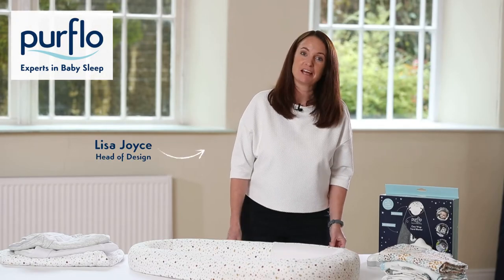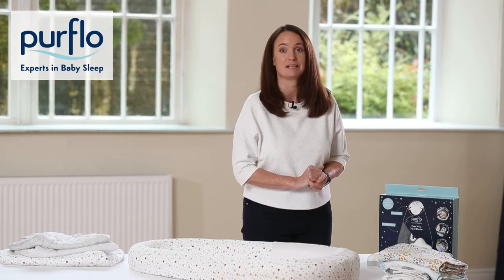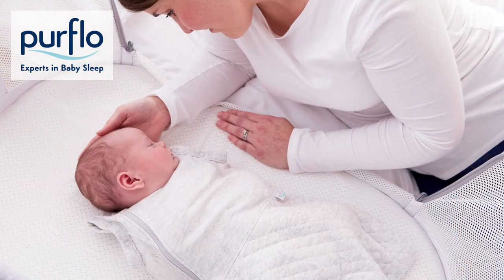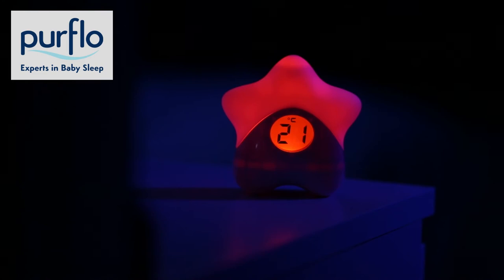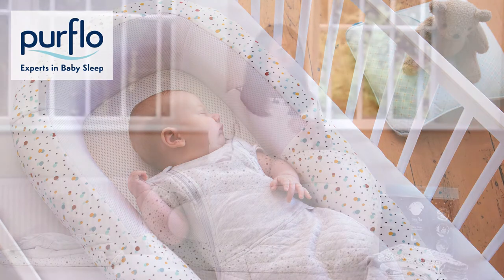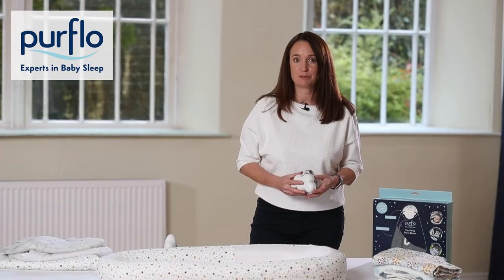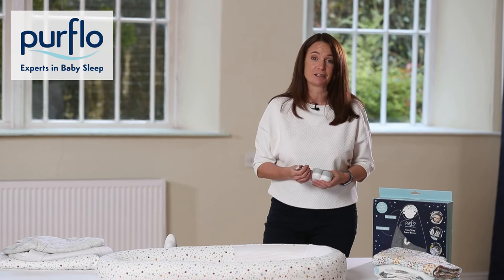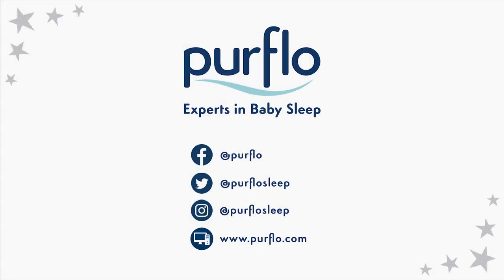In Detail: Baby Safe Sleep Tips and Tricks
Purflo is passionate about promoting safe sleep practices and making it easier for mums and dads to be able to provide a safe sleeping environment for their little ones.